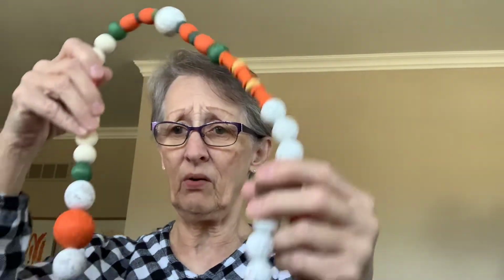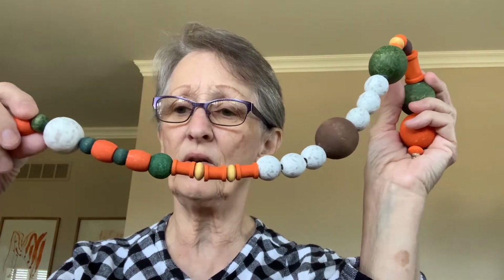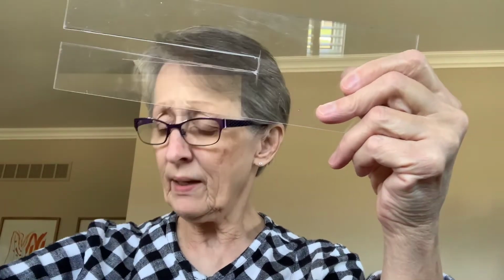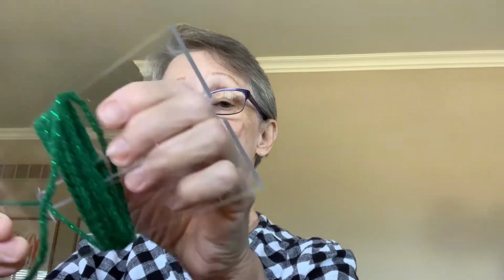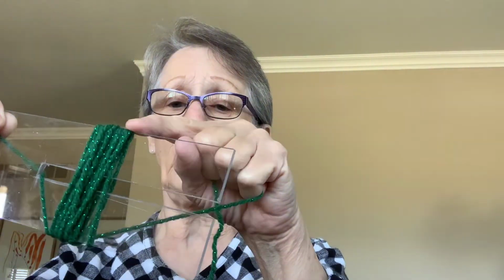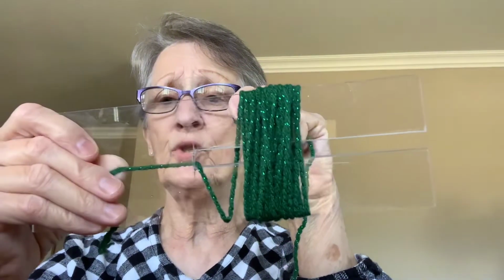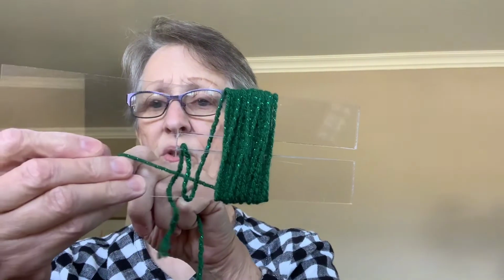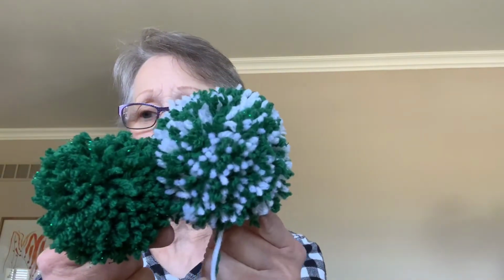How to make a Pom Pom with my new invention! Also, possible hip replacement for me.